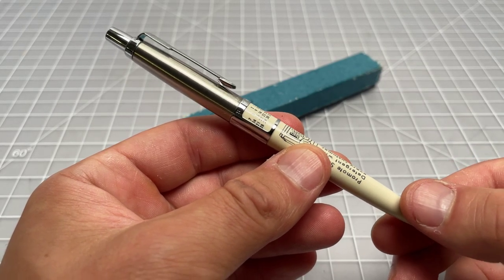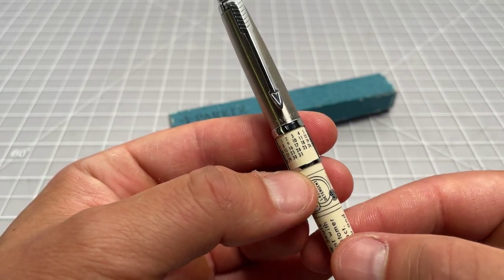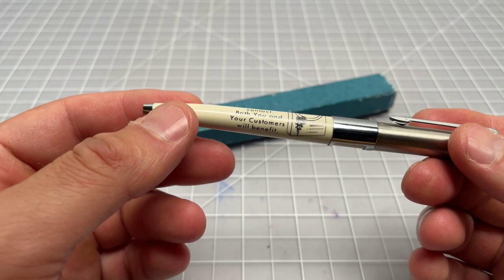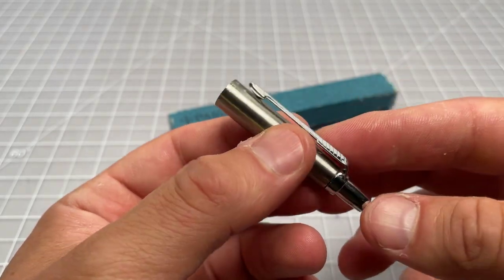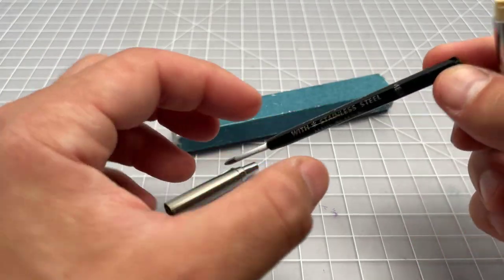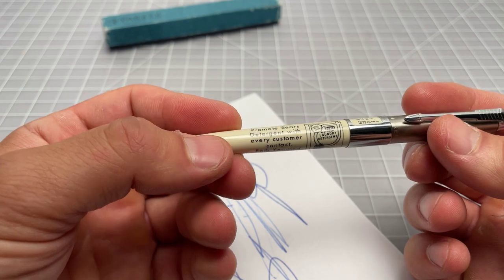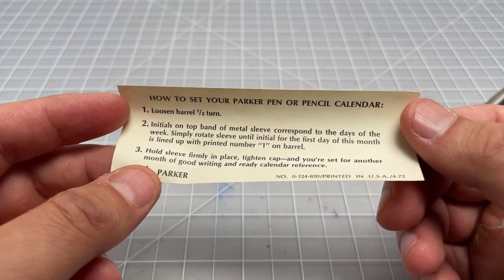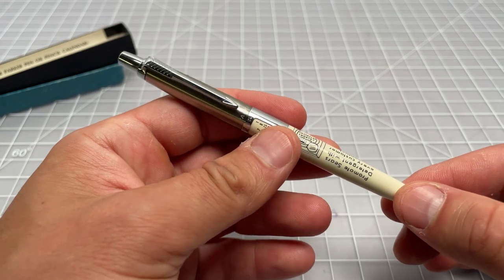Parker Jotter Perpetual Calendar Review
This video is a review of the excellent Parker Jotter Perpetual Calendar These are often available for very good deals since they usually have some sort of advertising on them and they have the plastic lower, not the full stainless steel.